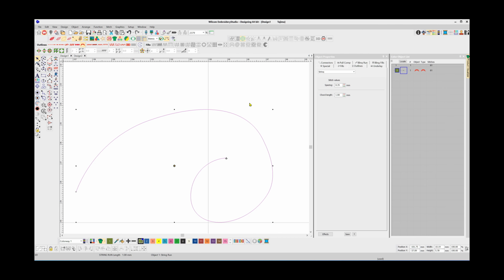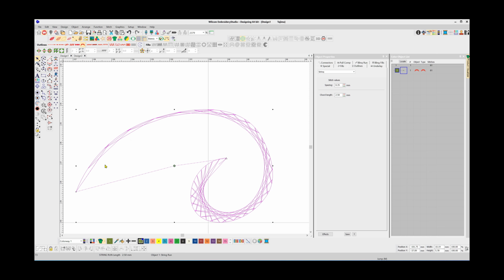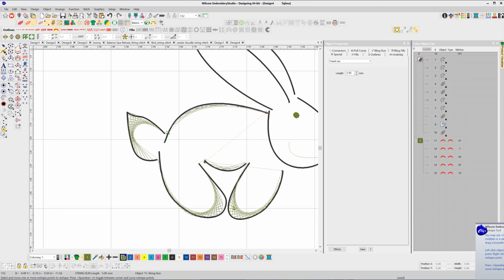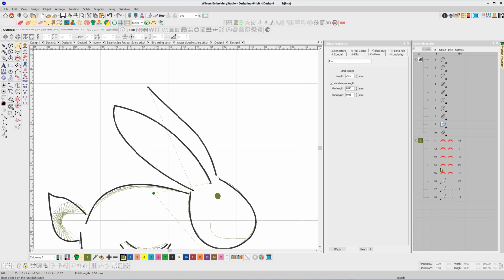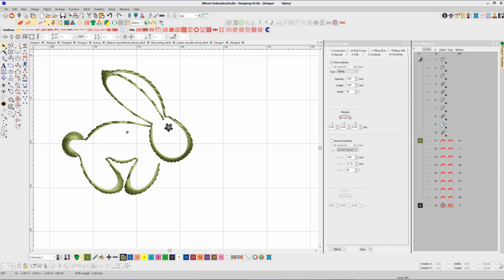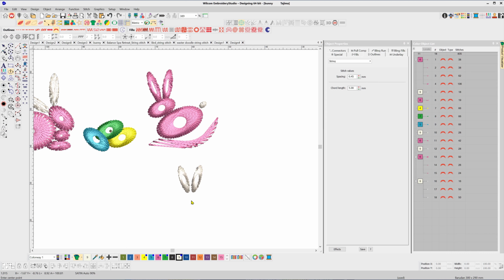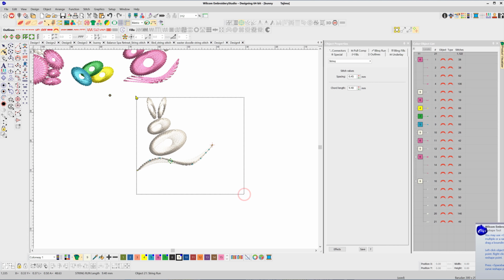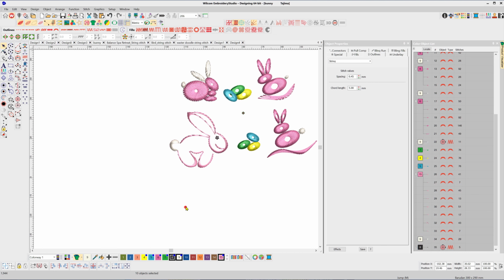String Stitch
Create a Easter Bunny with String Stitch